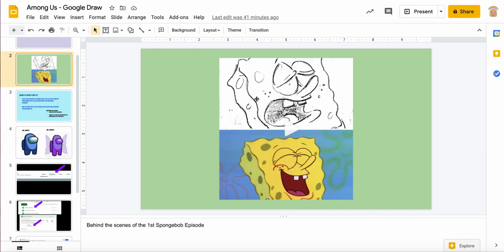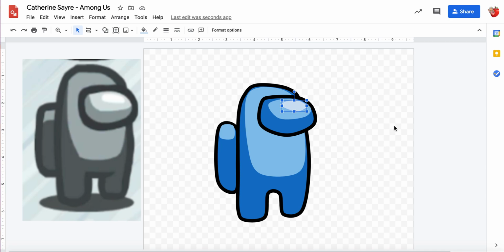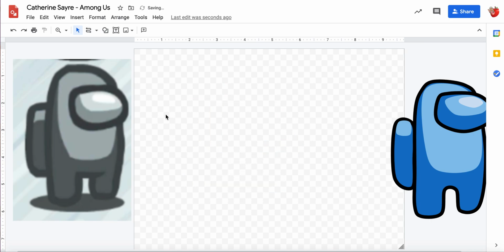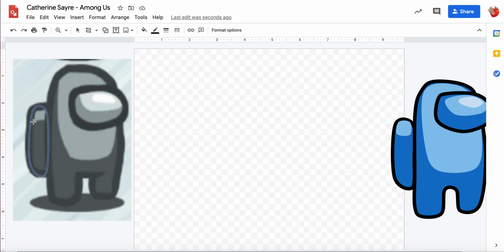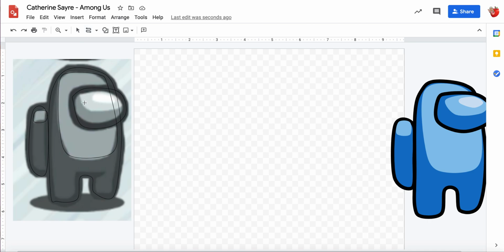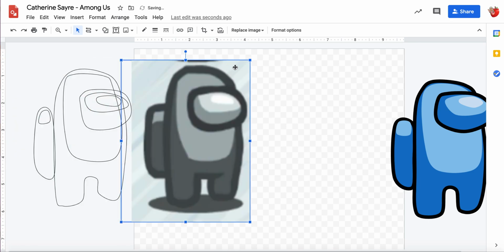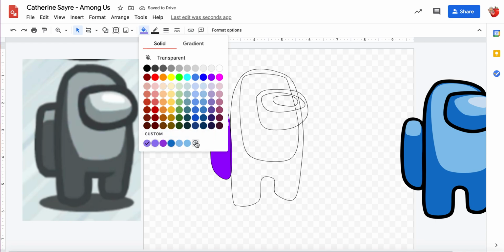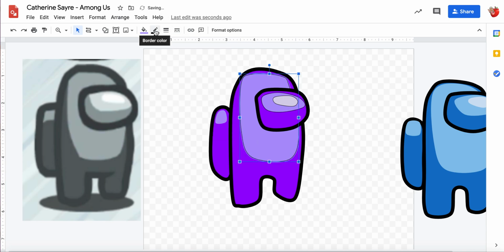Among Us: Building Your Character on Google Draw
This video provides step by step instructions for building your Among Us character using the curve tool on google draw. Follow along, pause when you need to, and create your character with me :) We'll be creating the shapes of the crewmate, filling in the shapes with color, and adding an outline. If you are having trouble controlling the curve tool, go 6 minutes into the video - I give some tips that might be helpful. Let me know if you have any questions! I hope you enjoy the process.